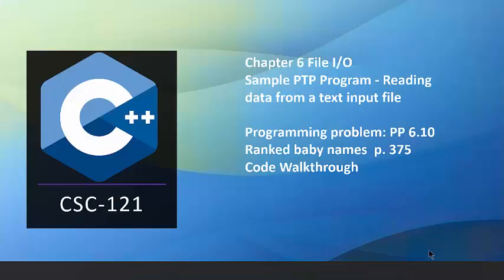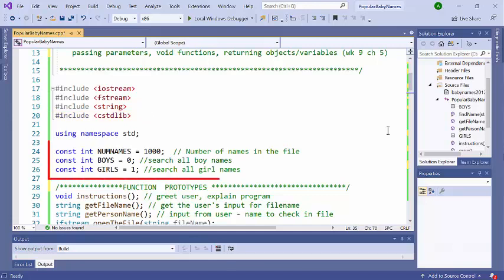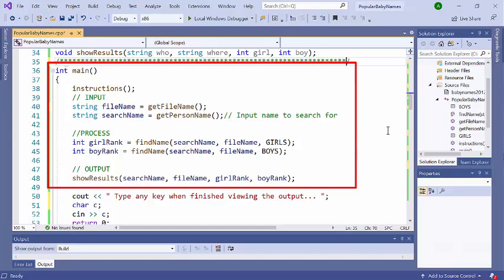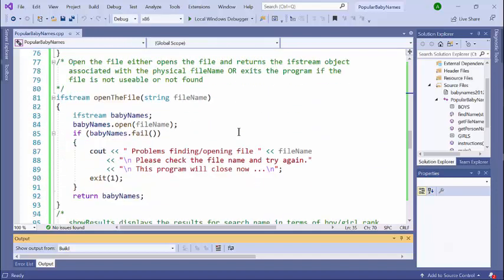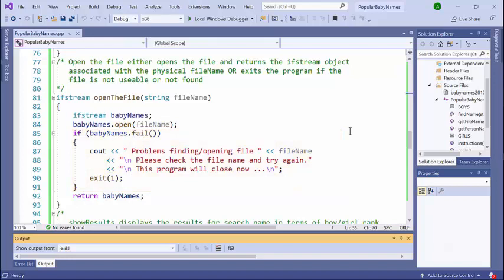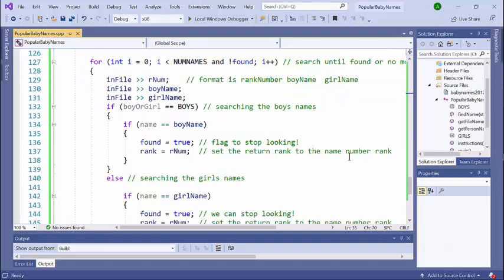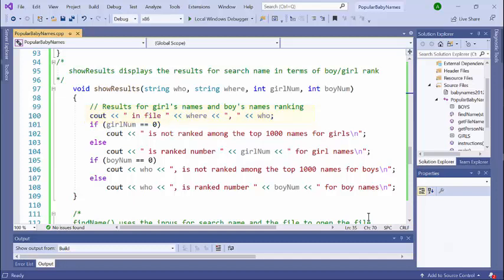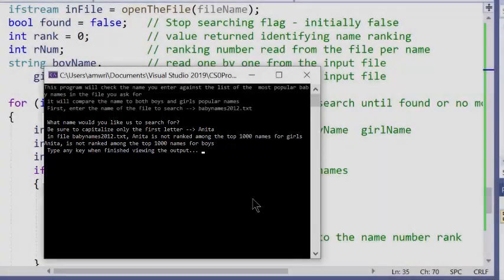PP6 10BabyNames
C++ file input sample program. Search a list of popular baby names for a match.